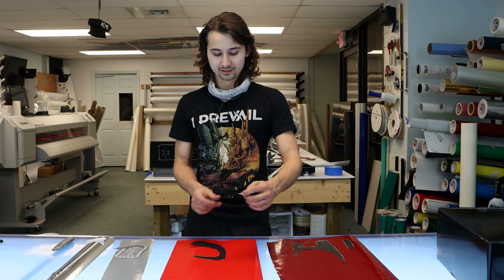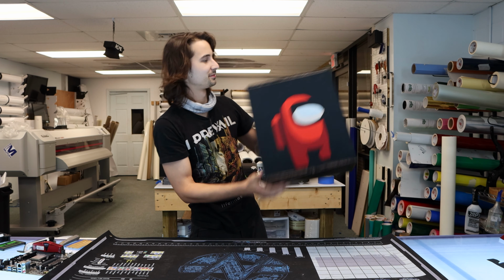We Built An Imposter Themed Among Us PC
do you ever feel like your pc is too much for among us?
have you ever tried building a custom case?

Steve from Gamers Nexus, please do a case review ill ship it to you... you can keep it, im a generous imposter.

pc specs:
amd athlon 3000g
Nvidia geforce gtheck
asus prime a320m-k
8gb (2x4) adata xpg
thermaltake SMART 420w
a single 140mm red corsair fan